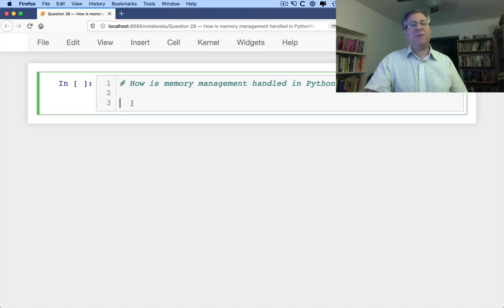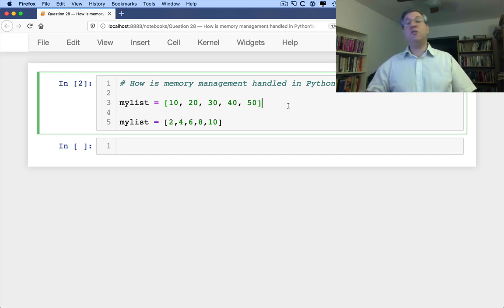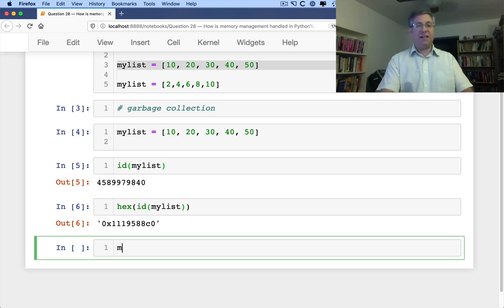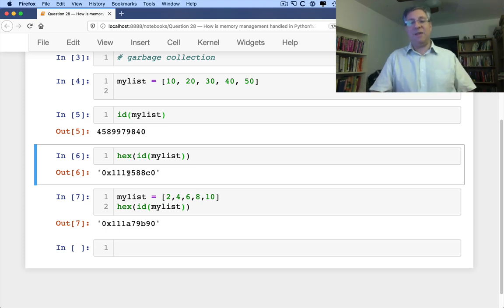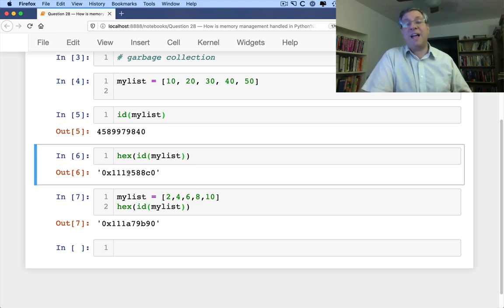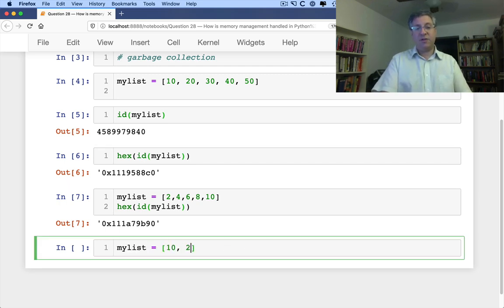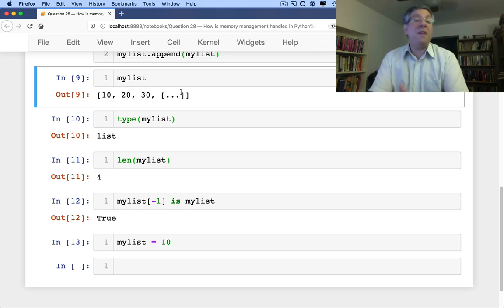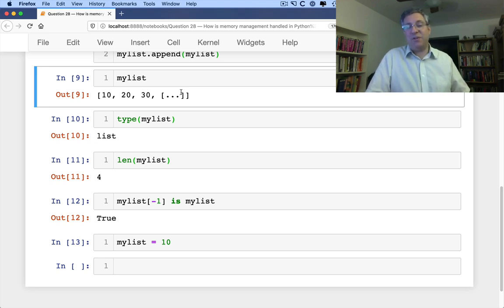Python interview question #28: Memory management in Python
How does Python manage memory? In this video, I talk about why you normally don't have to worry about memory in Python. When you're done watching, you'll be able to discuss these issues, including in a job interview.

To download the Jupyter notebooks I used in this course, go